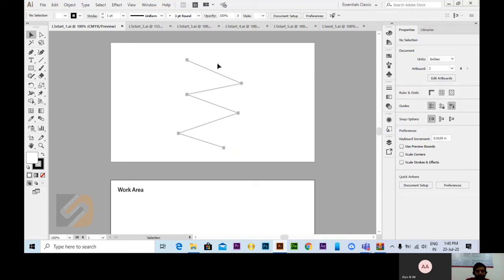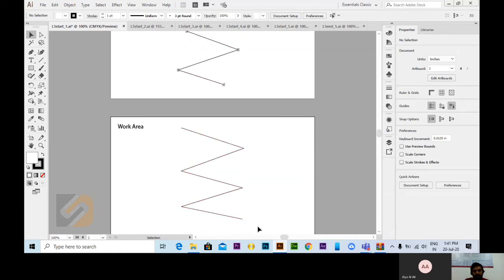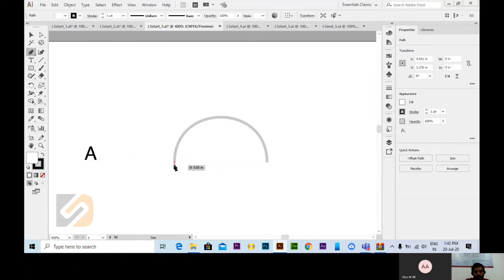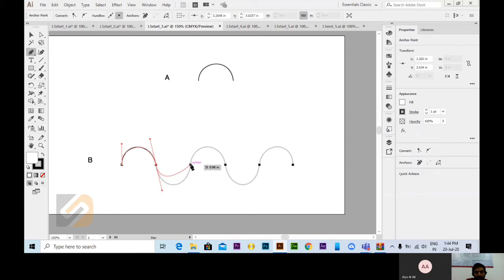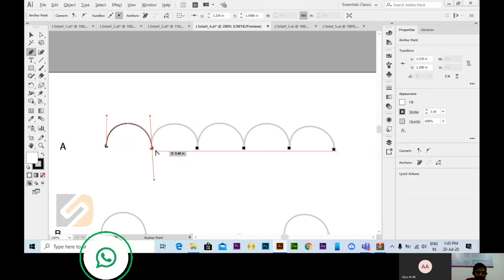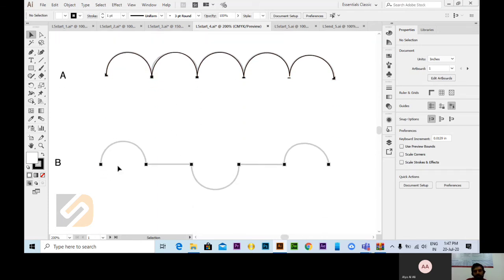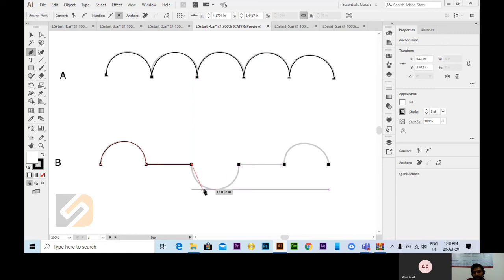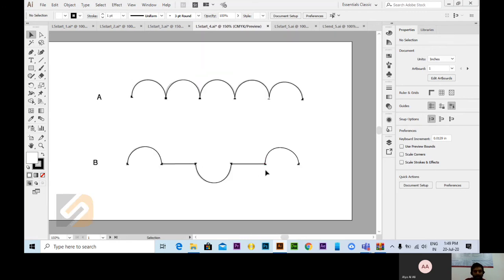Pen tool tips for Adobe Illustrator Beginners | Illustrator tutorial to draw Basic & Advanced Shapes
While the Pencil tool is preferable for drawing and editing freeform lines, the Pen tool is excellent for drawing precisely, including straight lines, Bezier curves, and complex shapes. Today you will learn the basics of pen tool by practicing on a blank artboard.

to know more about me.